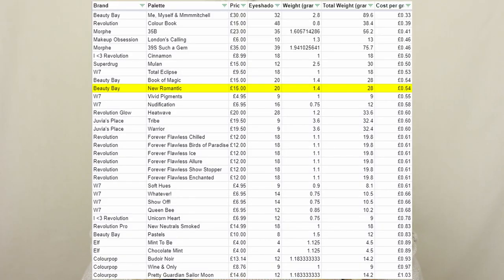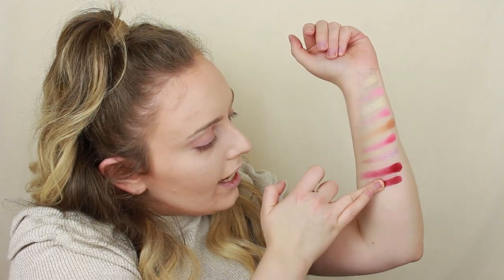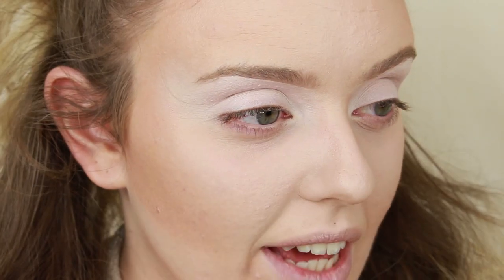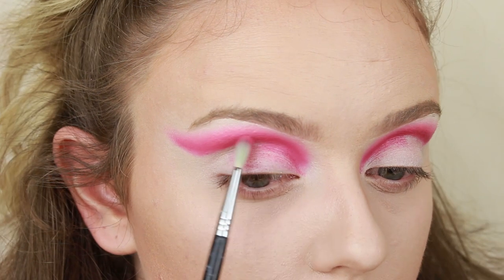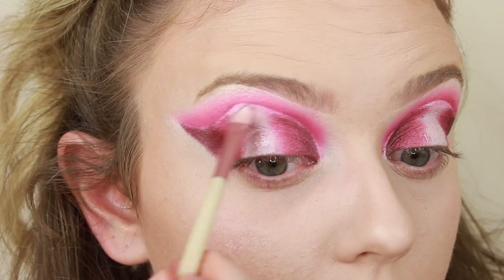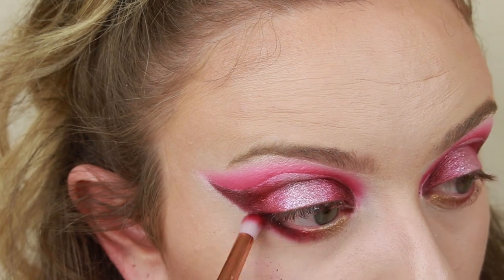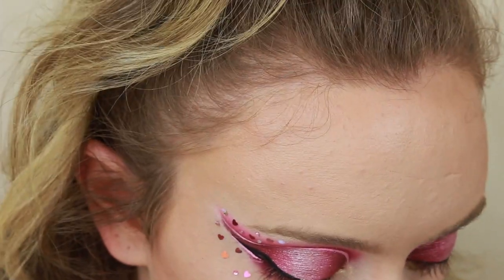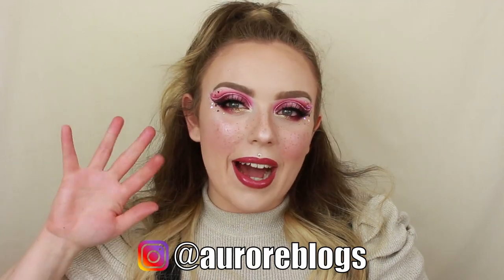NEW BEAUTY BAY NEW ROMANTIC PALETTE | Tutorial, Swatches & Review | Auroreblogs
01:25 Palette details
04:05 Swatches
07:00 Liquid Eyeshadows
08:09 Tutorial
20:08 Final thoughts

What's on my face (products with a 🎁 are gifted) :

Face

**Too Faced Hangover Primer
**Elf Poreless Putty Primer
**Mua Pro Base Long Wear Matte Finish Foundation in 110
**Revolution Conceal & Define Infinite in C3 & C5
**Mac Mineralize Skin Finish in Light
**Revolution Pro Sculpting Bronzer in Bahia
**I Heart Revolution Chocolate Contour Palette in Fair
Too Faced Hangover Spray
**Makeup Obsession Pinky Promise Blush Palette - Whisper
**Ofra x Nikkietutorials Highlighter in Glazed Donut
**Lottie London Freckle Tint

Eyes

Beauty Bay New Romantic Palette
**Ofra Verified Black Liquid Liner

Lips

Fenty Beauty Gloss Bomb in Pretty Please

**Zoeva 231
**Sigma E36

Amazon Essentials

Rhinestones

**White pearls

**Reusable cotton pads

Equipment

Canon 700D
RPGT Photography Softbox
Rode VIDEOMICPRO | On Camera Microphone

Music